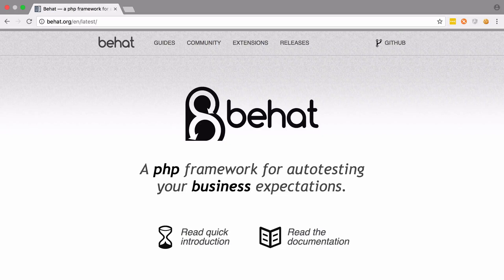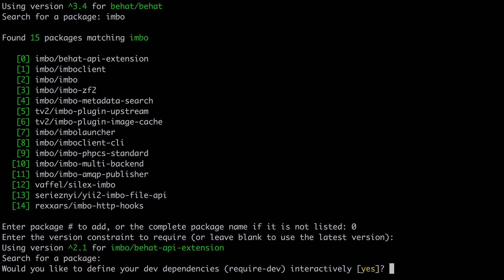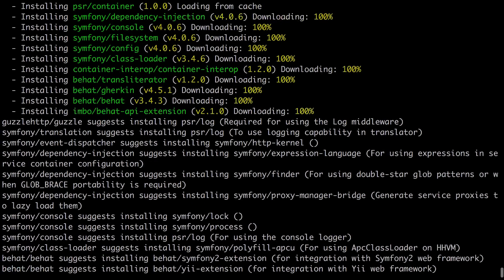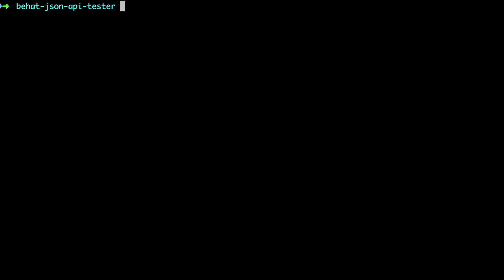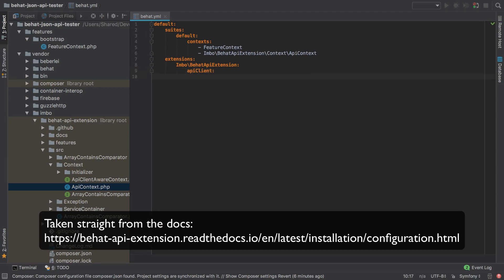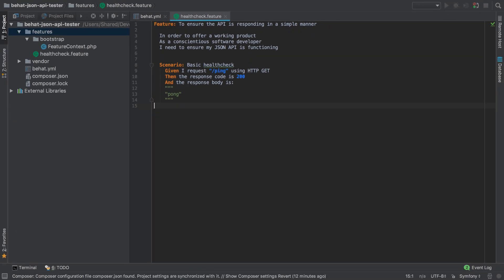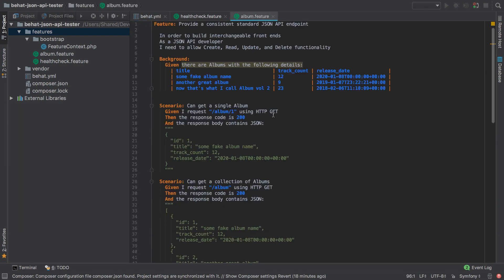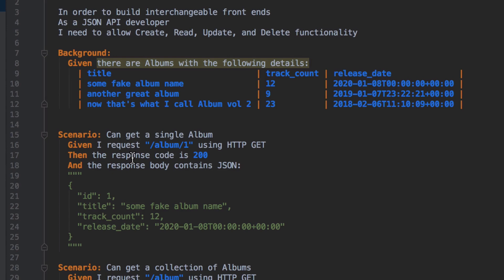Create Three Symfony Back Ends - Part #1 - Project Introduction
To begin with, we need an understanding of what our JSON API should do. It doesn't matter whether our JSON API is created in PHP, or JavaScript (nodejs), or Elixir, or Java... or any other language. The functionality from an end user perspective should be identical.

To ensure consistency with whichever platform or language we use to create our JSON API, we're going to start by defining a test.

We're going to use PHP, and specifically, Behat to define our tests.

The aim of this tutorial is not to teach you the ins-and-outs of Behat. You do not need to learn everything about Behat to use or modify this test file.

One of the absolute joys of Behat is in its use of Gherkin syntax.

Gherkin is human readable. How human readable? Well, here we go...